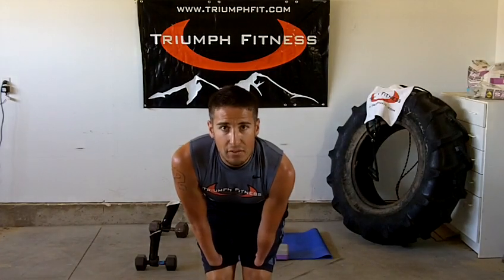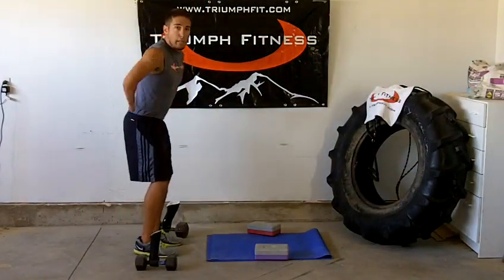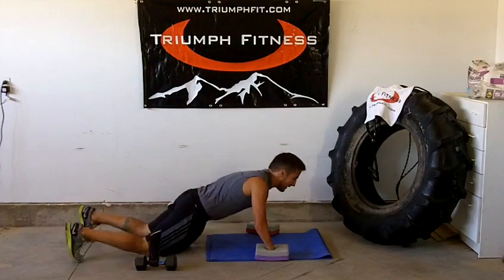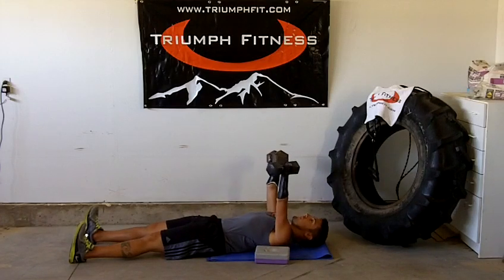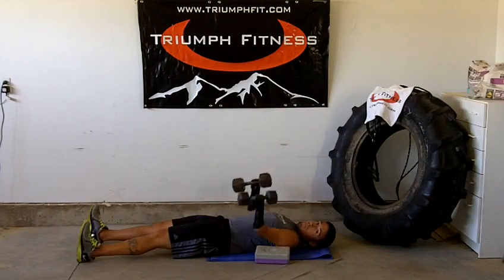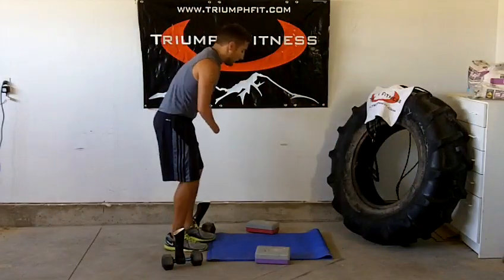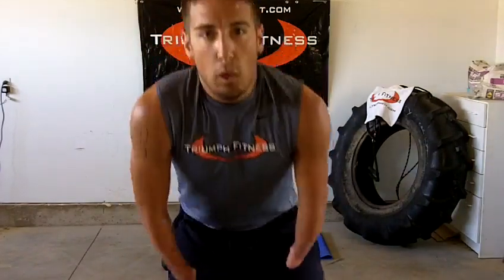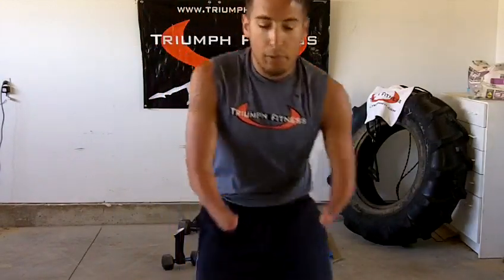wod sept 7